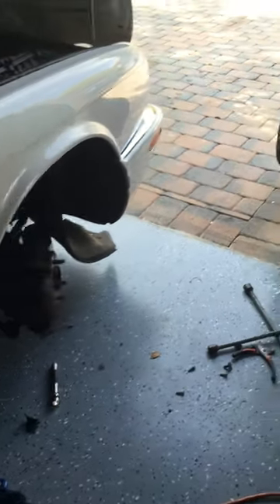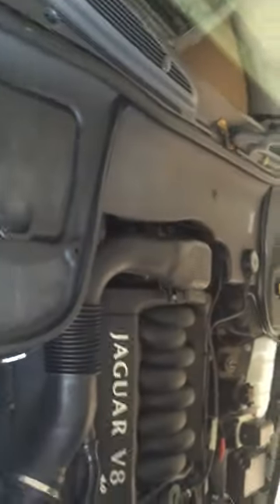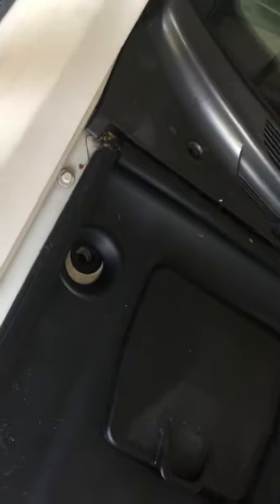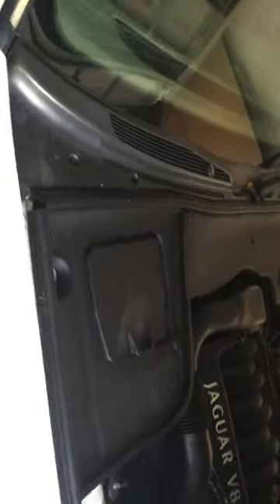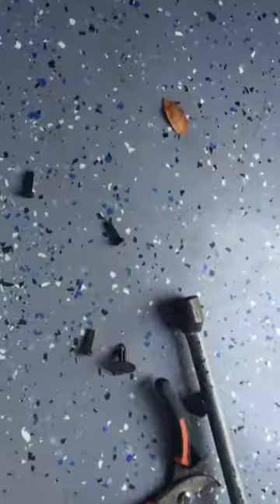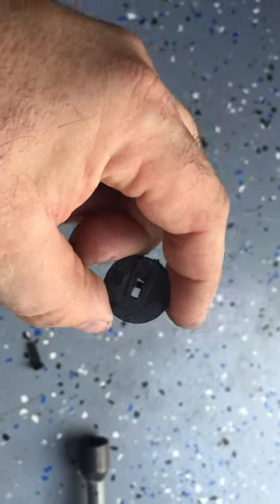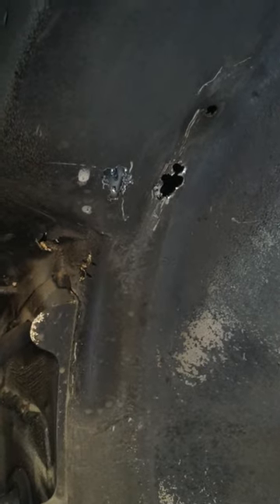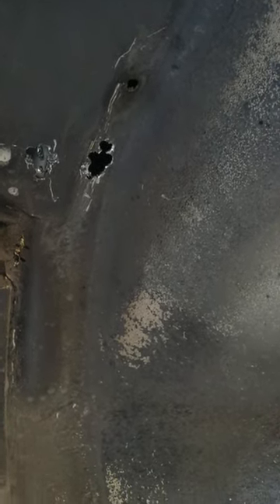1998-2003 Jaguar XJ8 Vanden Plas Hood Not Opening, How to Fix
This is a quick video to show how to get your hood to open if it will not release once you pull the handle from inside the car. PLEASE DISCONNECT THE BATTERY BEFORE DOING THIS JOB!